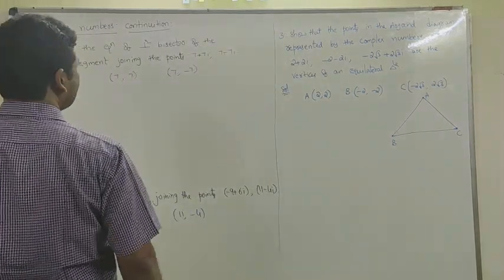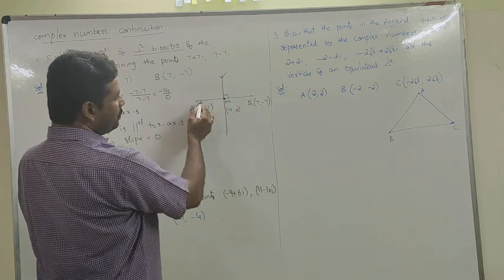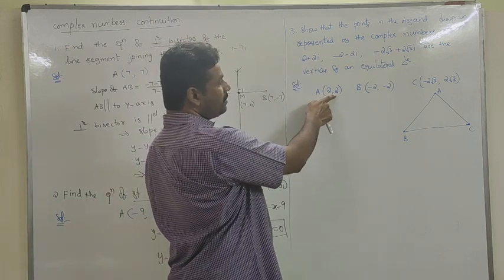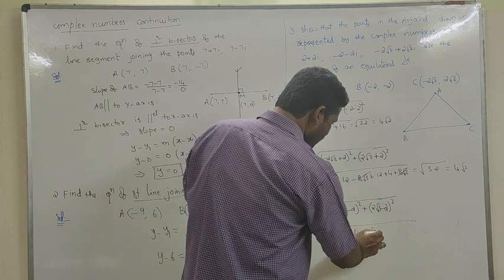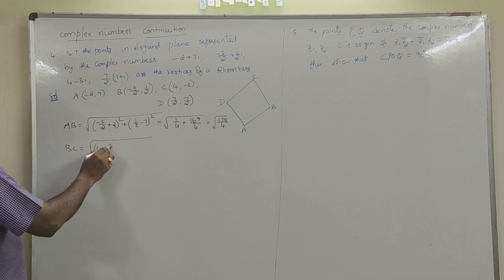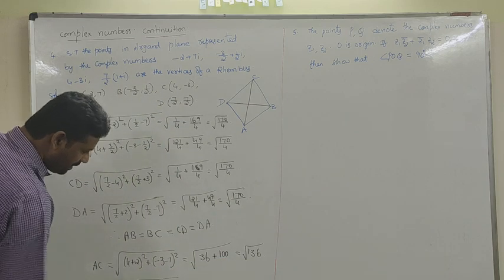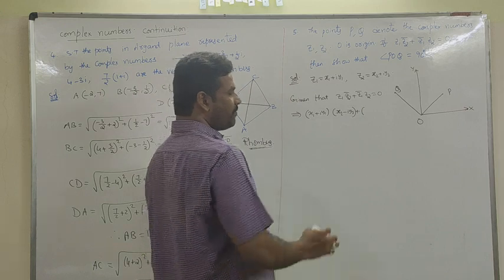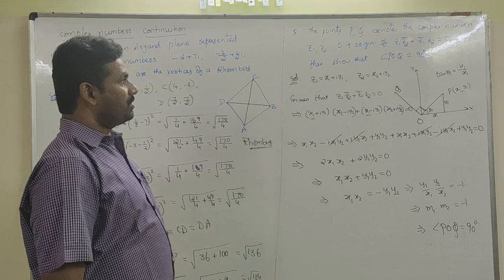Complex numbers -locus problems